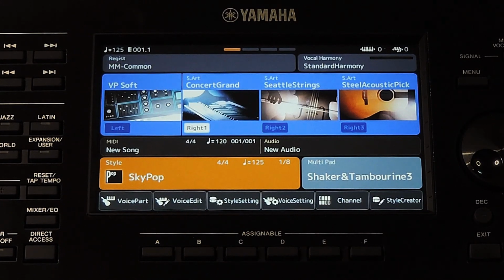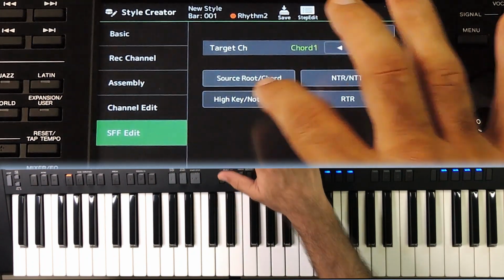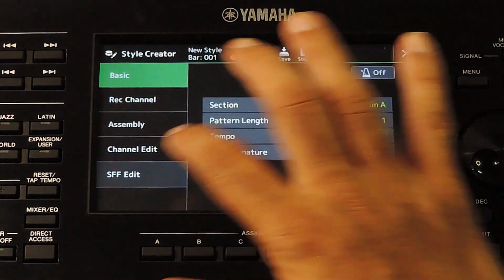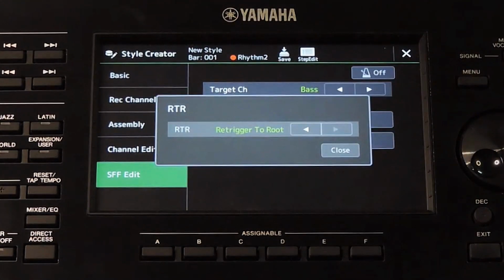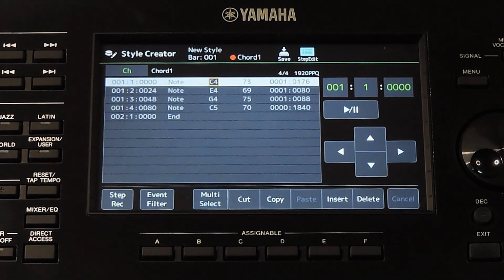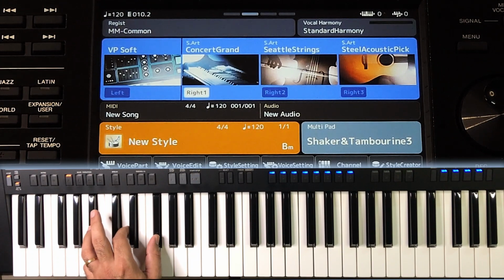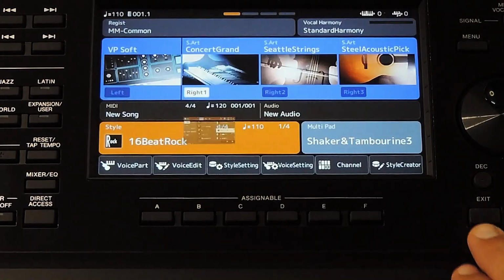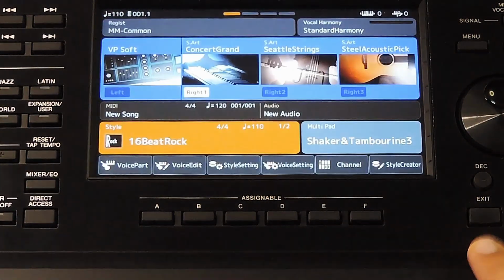Octave settings for chords in Yamaha style creator | High key and note limit settings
This video explains how to configure High key and Note limit settings in Yamaha style creator. This is used to control the octave of the patterns in the  style tracks.

When playing the styles, some keys play the chords in a lower octave. This is because of the parameter in the High key setting. We can modify it to control the octave of pattern in the tracks.

Using these style editing techniques for Yamaha keyboards, the accompaniment patterns can be refined to have smooth chord changes.

This video is made using the SX 900 style creator. The same options can be used in Genos style creator and other PSR and tyros models as well.